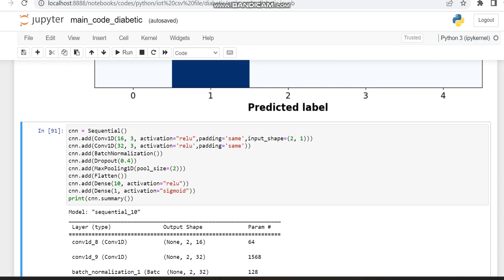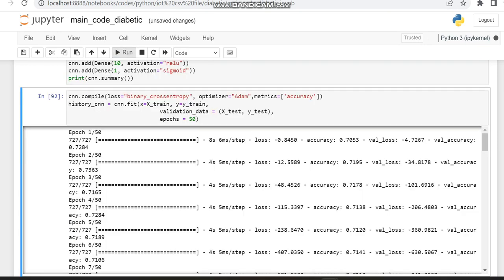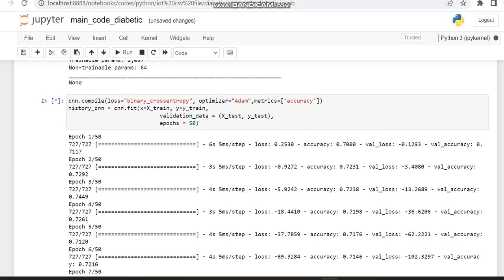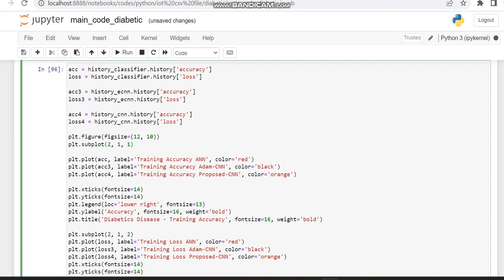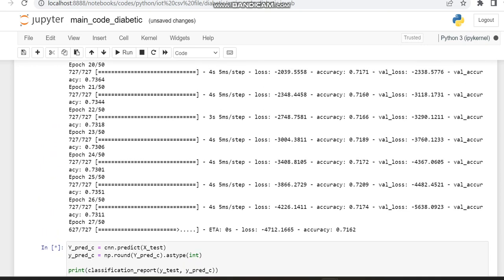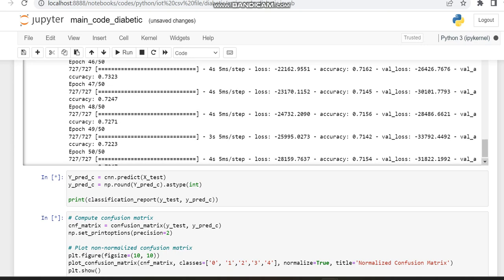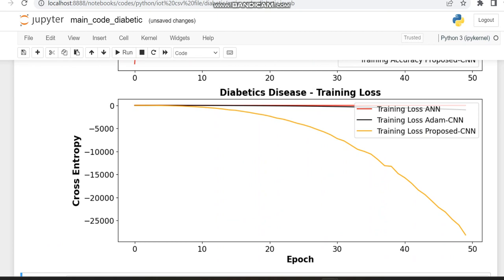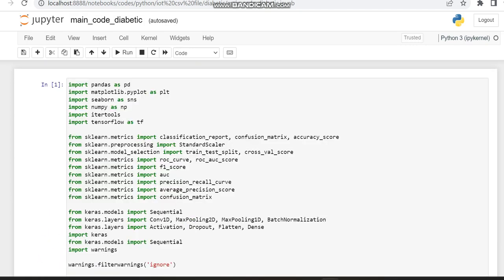Diabetic Disease Classification Improved CNN Scratch Python Code / CNN Scratch Python Code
This video shows Diabetic Disease Classification Improved CNN Scratch Python Code / CNN Scratch Python Code